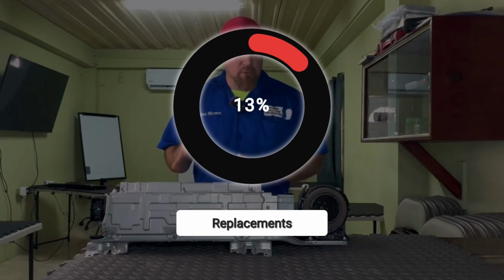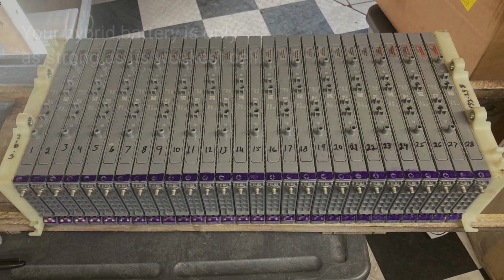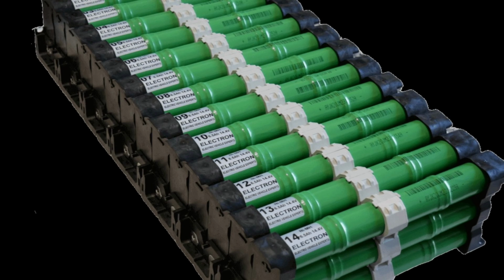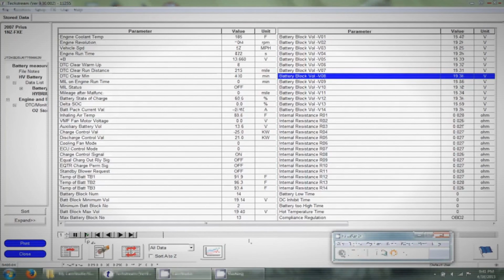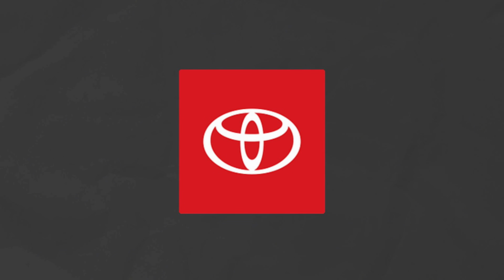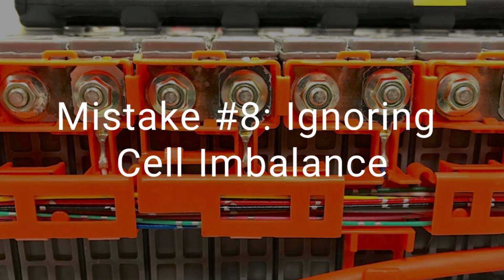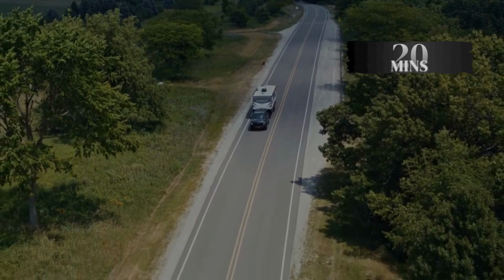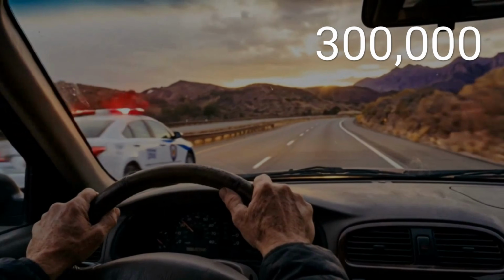The Hybrid Battery Mistake That Will Cost You $4,000 (Stop Doing This)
Unlock the full potential of your Toyota with Ride the Toyota Way! 🚗✨
Here you’ll find clear, practical tips that every Toyota owner should know—easy maintenance tricks, DIY fixes, and smart upkeep that saves you money and keeps your car running smoothly.

We also dive into the latest Toyota models, compare trims, break down key features, and give honest insights to help you choose the right Toyota for your needs—whether you’re buying new or used.